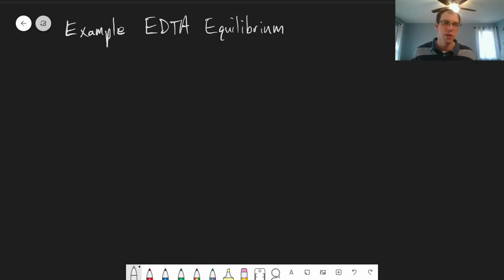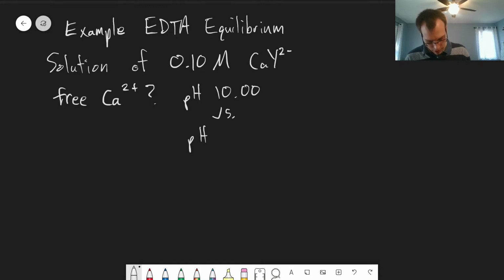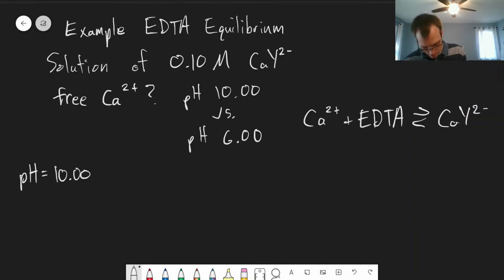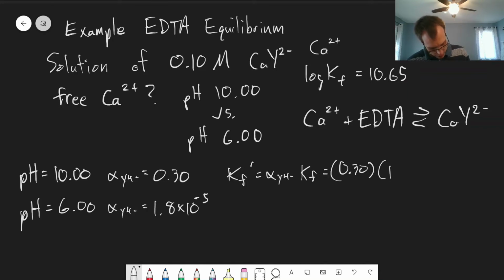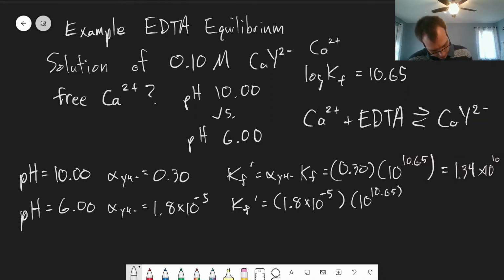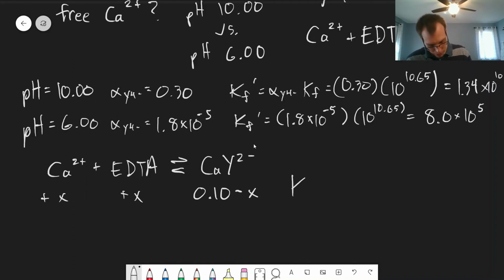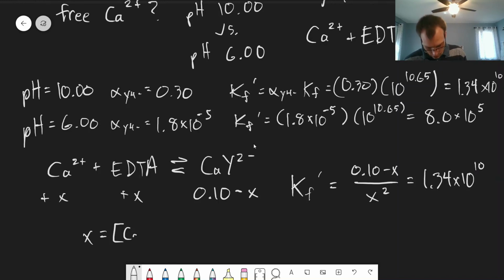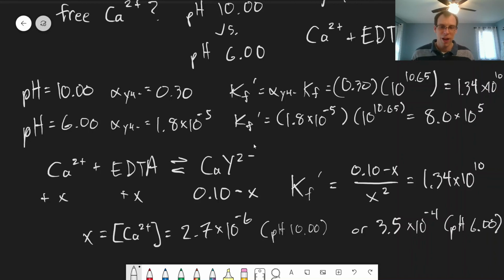Chapter 12: EDTA Equilibrium Example | CHM 214 | 120